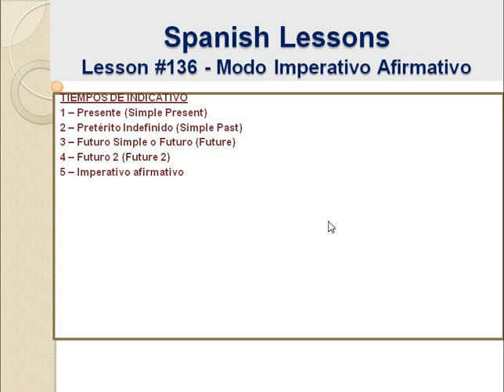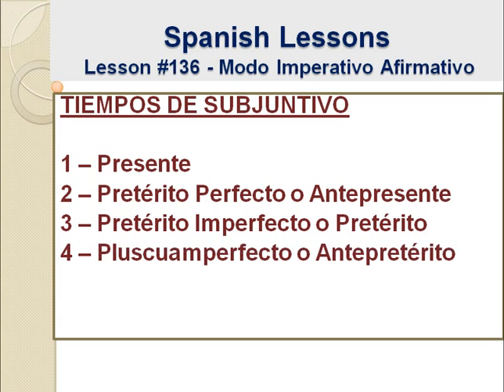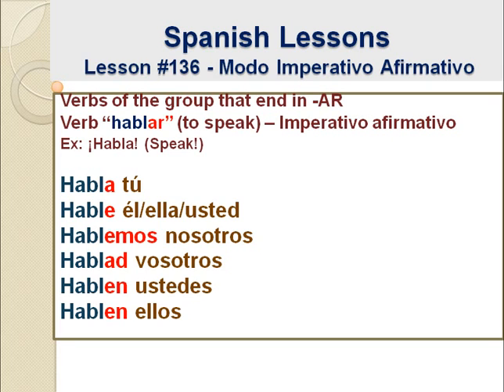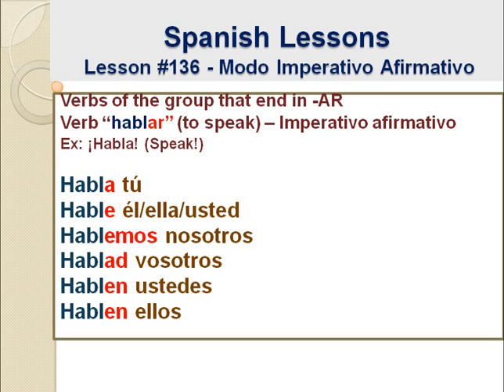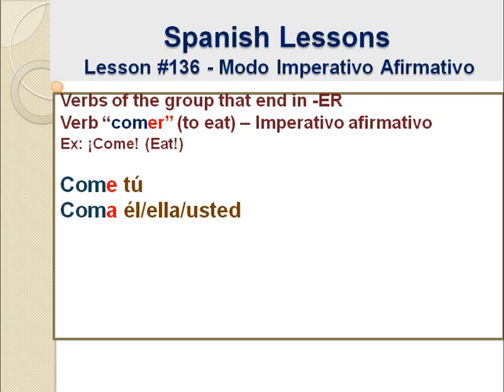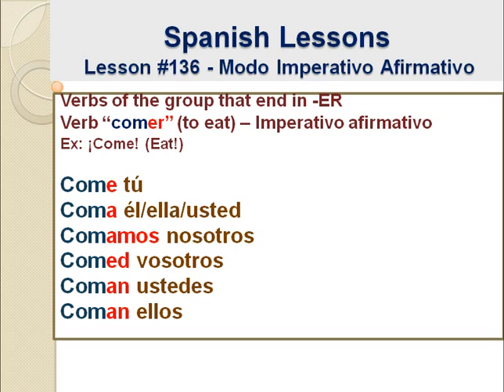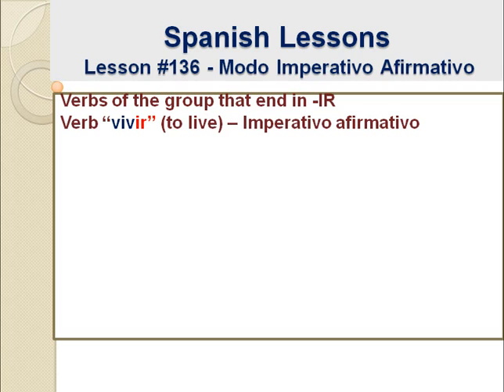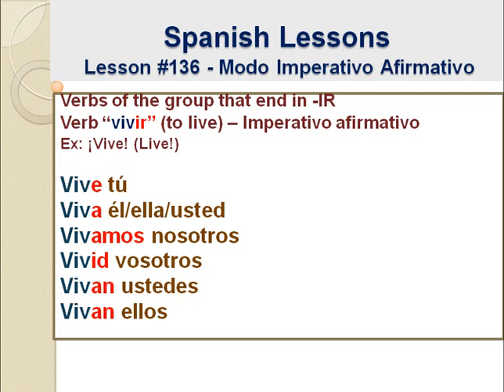Free Spanish Lessons 136 - Conjugation: Imperativo Afirmativo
Spanish lesson #136: Today's lesson is dedicated to learning how to conjugate all Spanish regular verbs (from each of the three groups) into the Affirmative Imperative tense. The reason why in Spanish we separate the Affirmative Imperative from the Negative Imperative into two independent tenses, is because the conjugation changes for the 2nd person of the singular (tú) and the 2nd person of the plural (vosotros).

Ex: ¡Corre más rápido! (Run faster!).

This is the seventh of a series of 22 lessons dedicated to teaching all the 22 different conjugation forms in Spanish, and I will teach you the rules for conjugating all the regular verbs that belong to each of the three different groups of Spanish verbs: The verbs that end in -AR, the verbs that end in -ER, and the verbs that end in -IR.